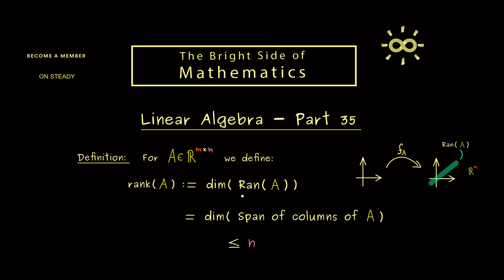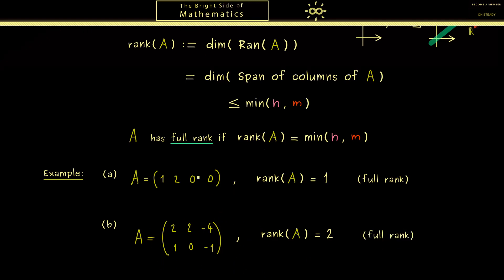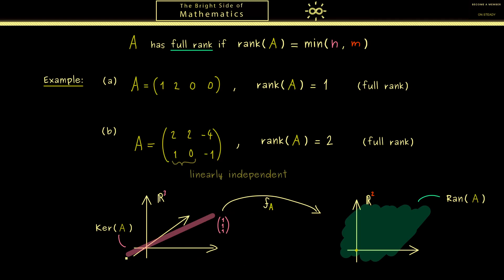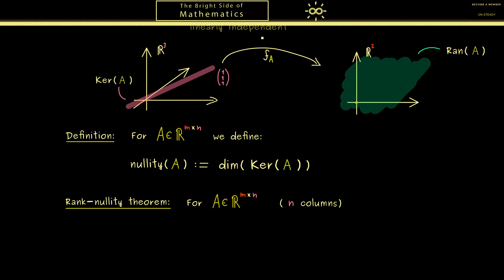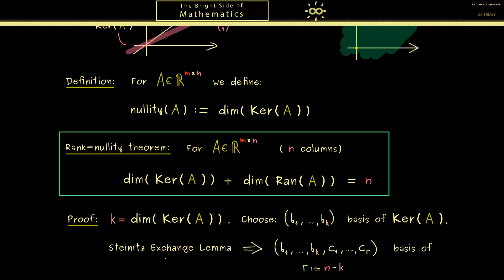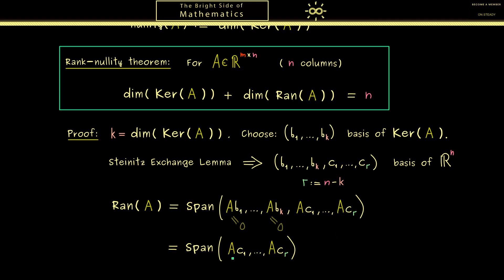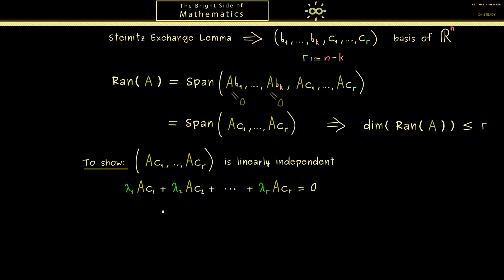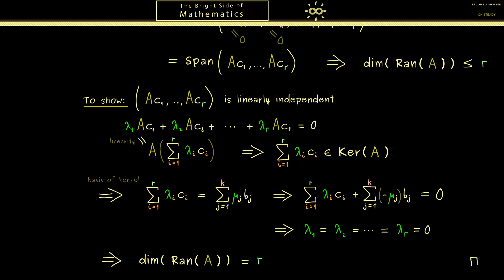Linear Algebra 35 | Rank-Nullity Theorem [dark version]